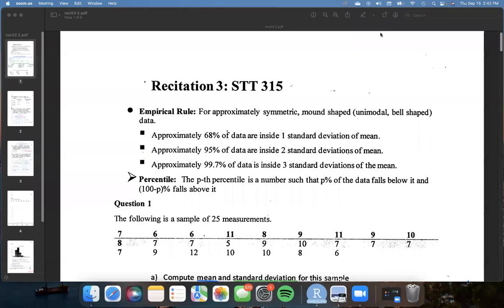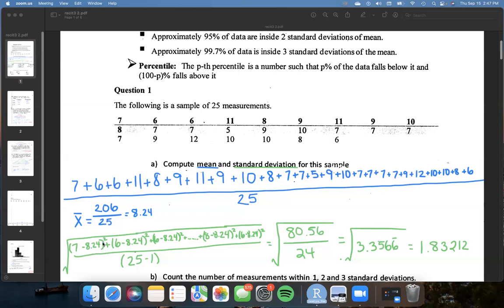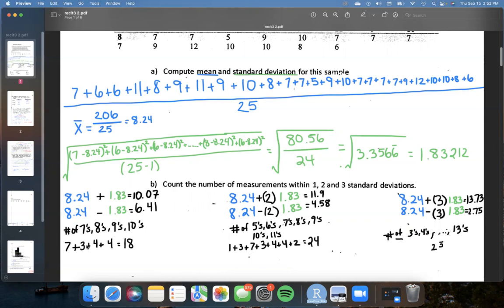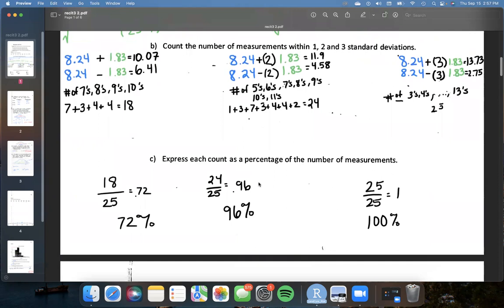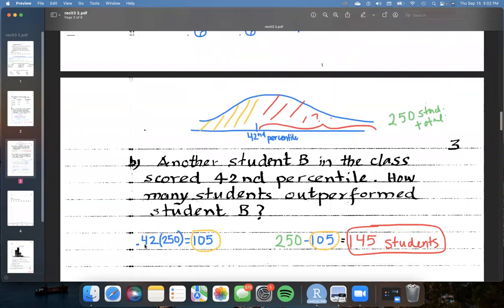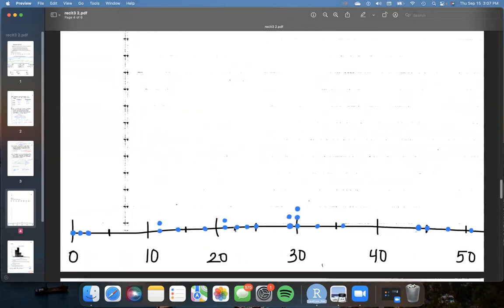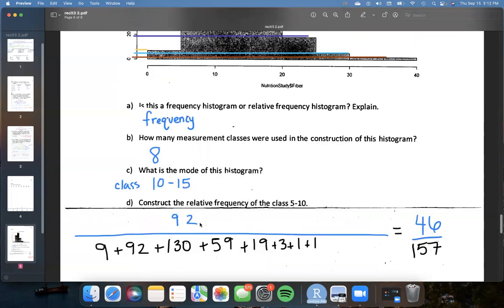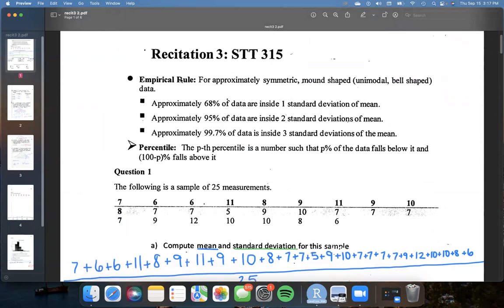STT 315 Recitation 3